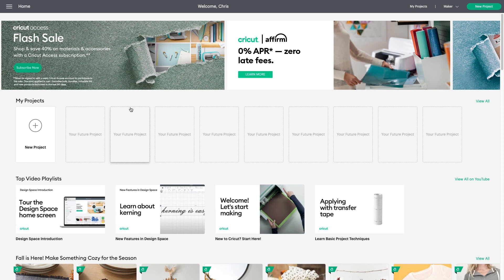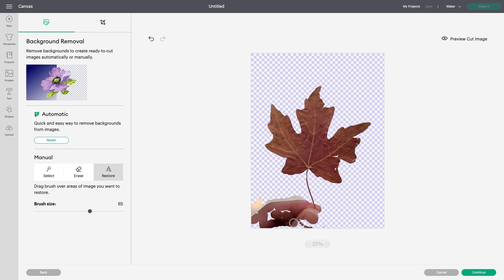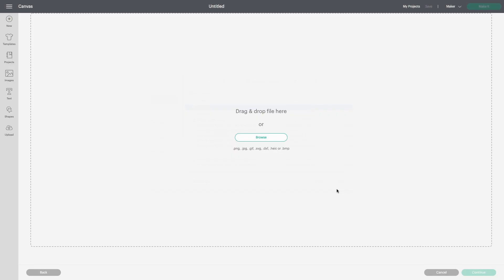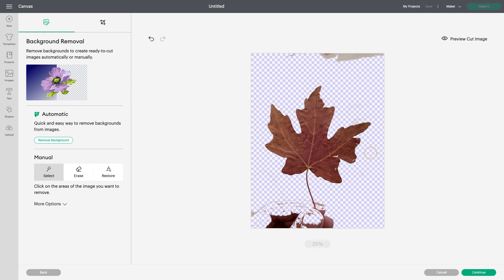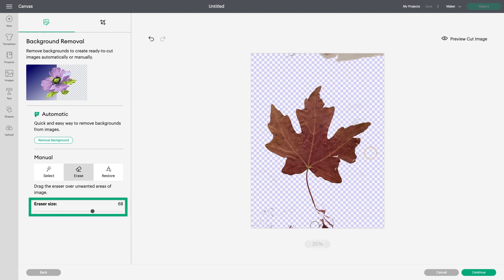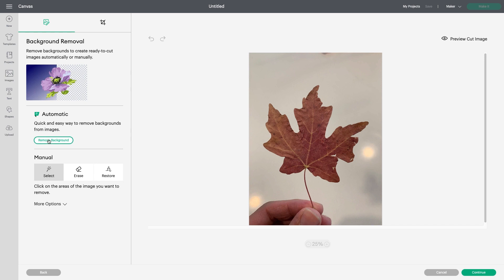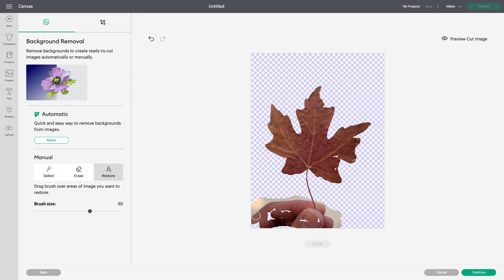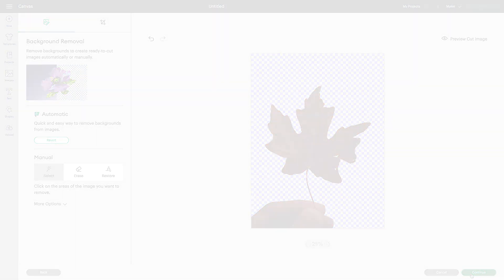How to: Automatic Background Remover & the Restore Tool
Wondering how to remove unwanted background from uploaded images? You're in the right place! Automatic Background Remover allows you to quickly remove background, saving you time and effort on what can be a time-consuming task. It's available for Cricut Access subscribers, but those without this subscription can also see how it works.

This video also covers how to use the Restore tool, which allows Members to restore images they've altered while removing background.

Cricut helps people lead creative lives by providing cutting tools, design software and materials to make do-it-yourself projects beautiful, fun, and easy.